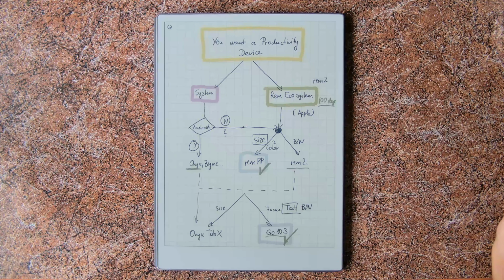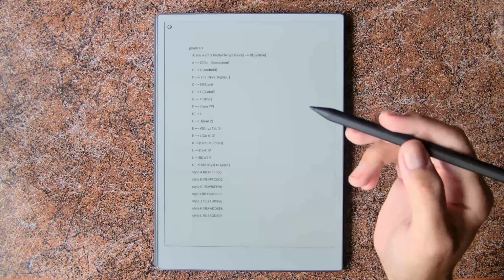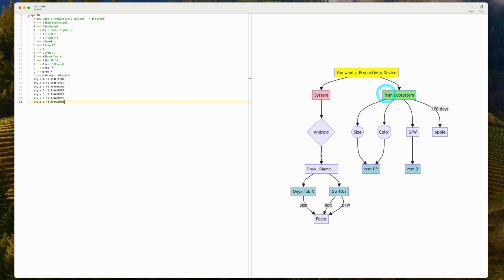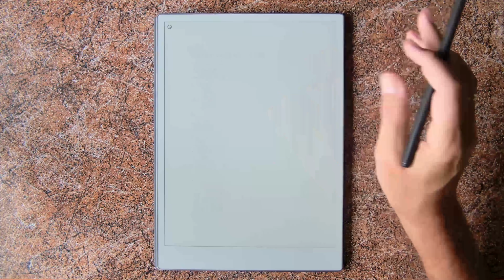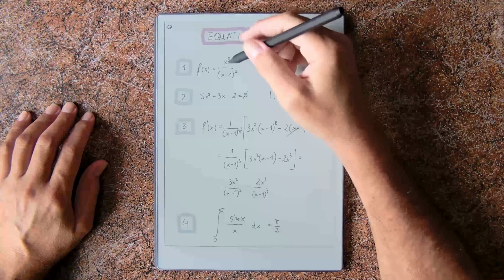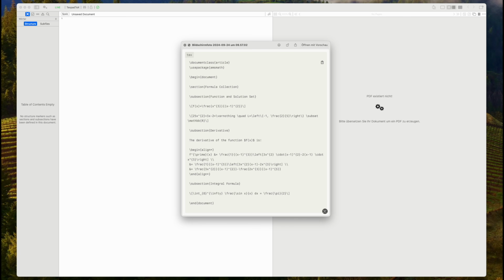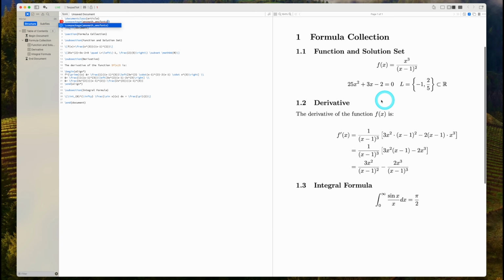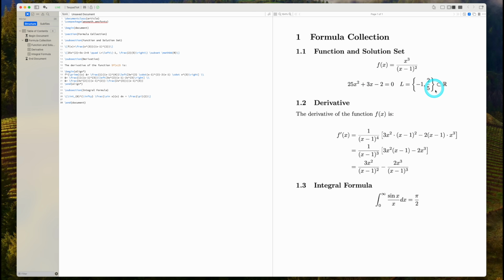Boost Your Math Notes with AI!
Tried the built-in handwriting recognition? It's not useable for science, formulae, diagrams or anything more fancy. Try AI to help you make your handwritten notes even more useful.

TIMECODES
00:00 - Intro
03:14 - My handwritten diagram
04:33 - Feeding and prompting Claude 3.5 Sonnet
05:11 - Rendering Mermaid diagram on MacOS
07:52 - Sending rendered diagram back to reMarkable Tablet
09:19 - Can AI also recognize (my) math formulae?
14:13 - Nobody is perfect …
15:30 - Ready for primetime?